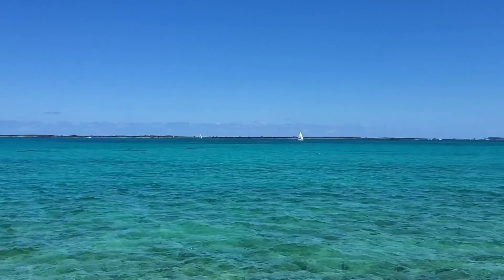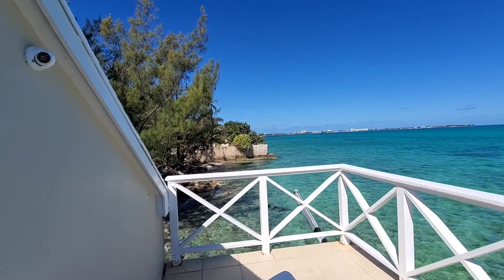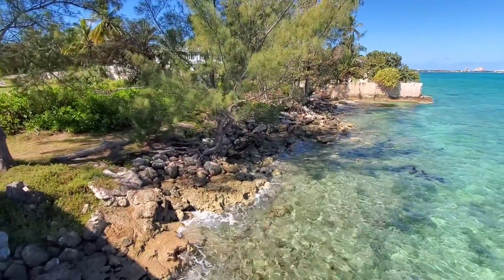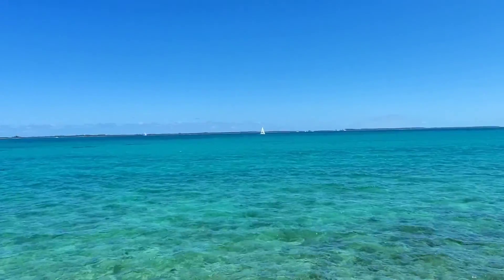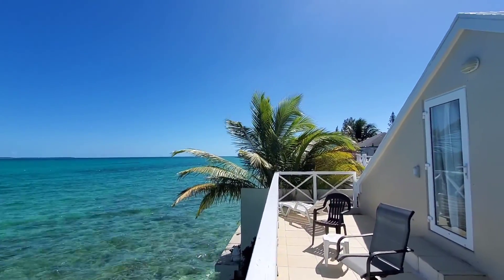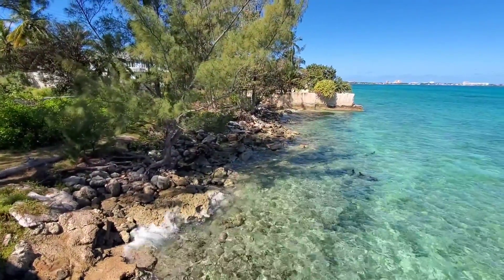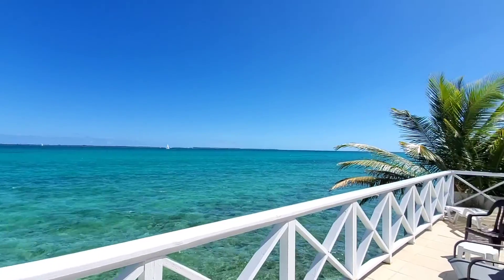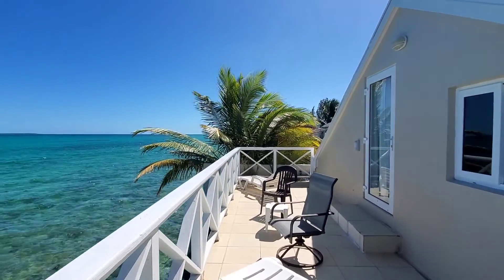Nassau deck 2022